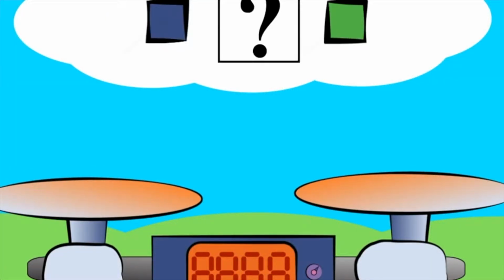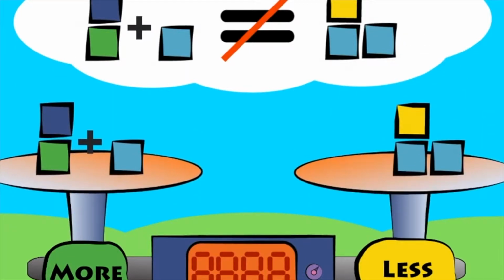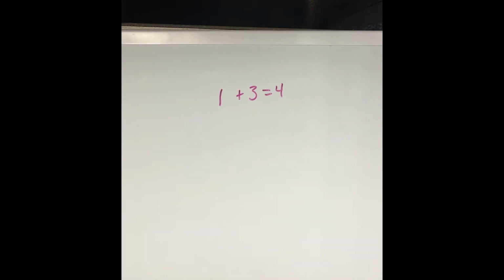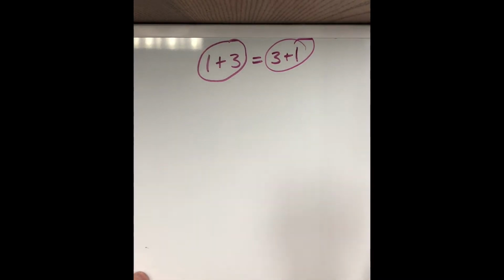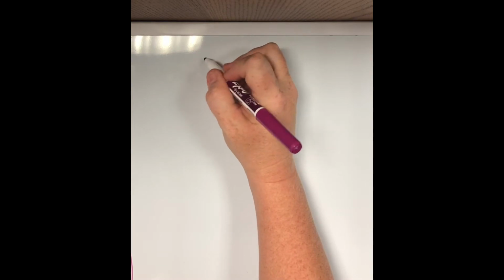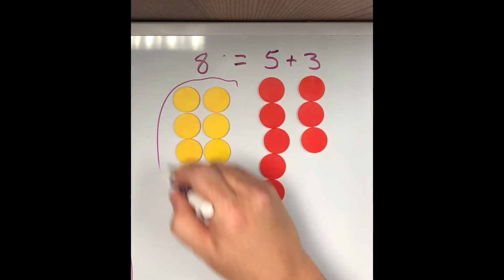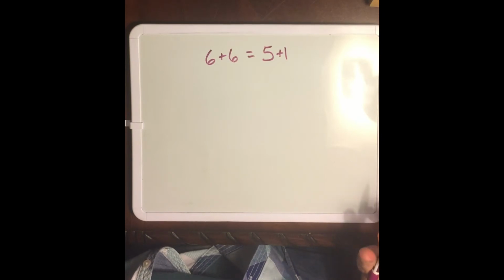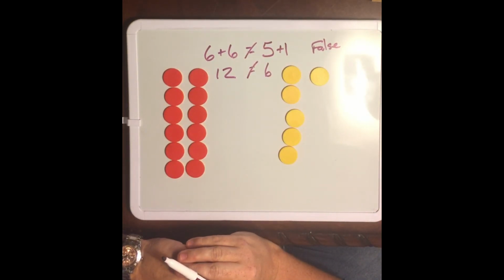Math video Nicole Graves